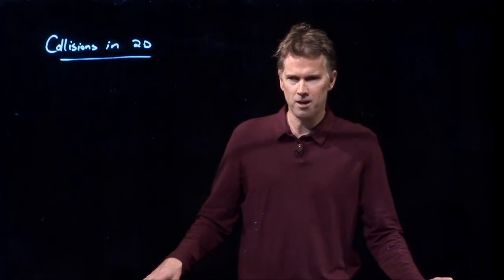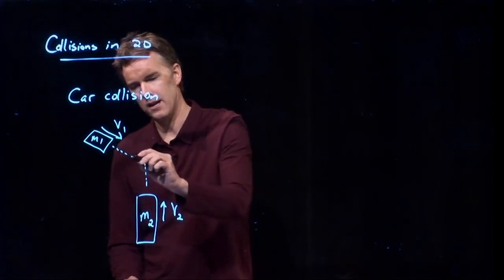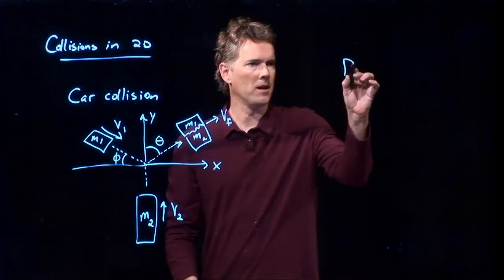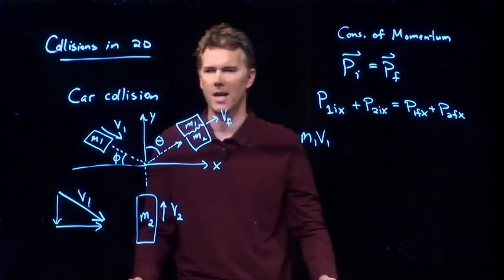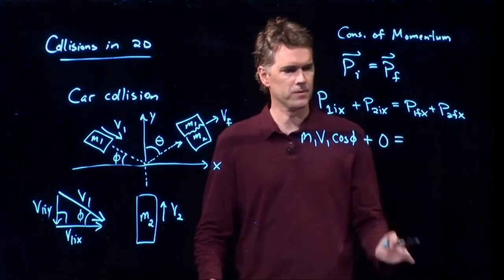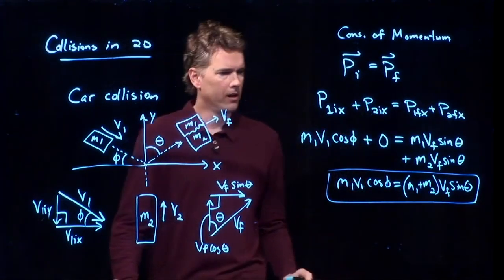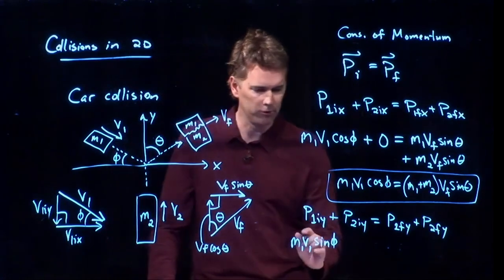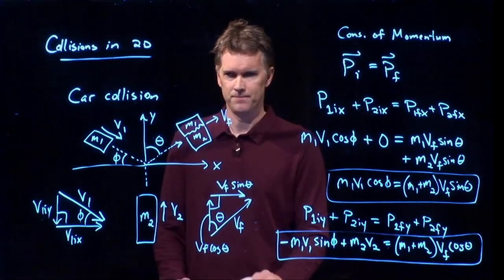Car Crash in Two Dimensions | Physics with Professor Matt Anderson | M9-11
Pretend you're looking down from above and you see two cars collide at an angle and stick together.  Can you predict what their final speed and directions are?  Let's use conservation of momentum to figure it out.  Then we'll call 911.